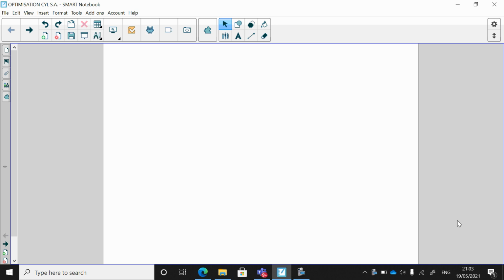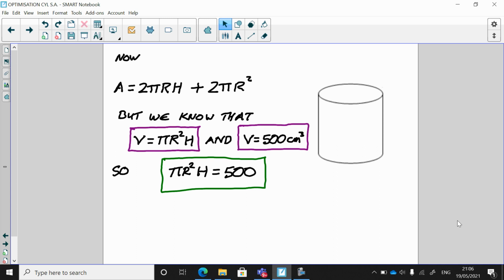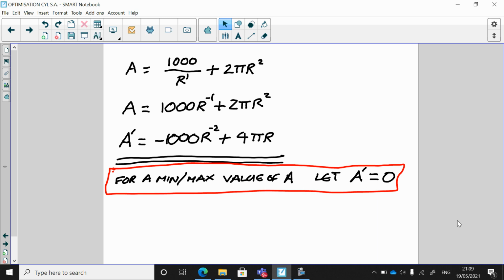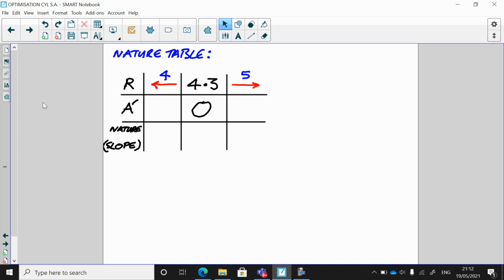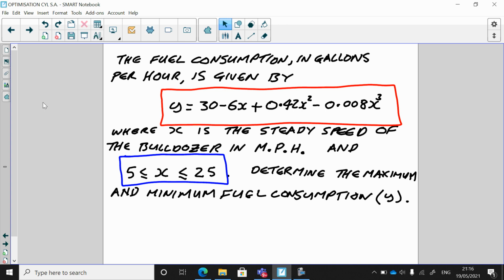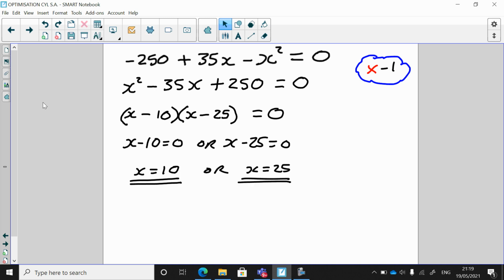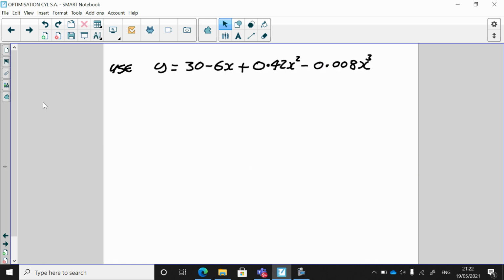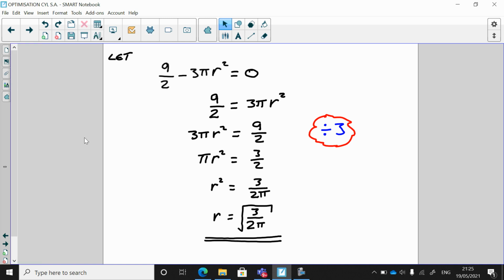OPTMISATION XTRA PLUS